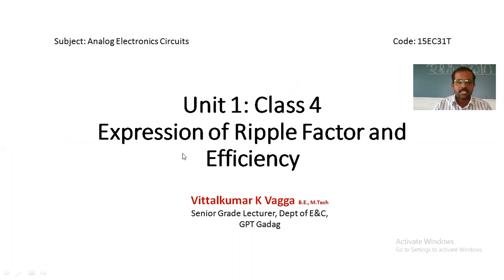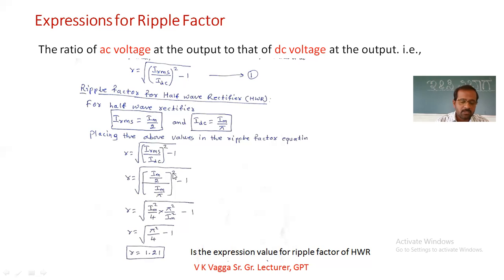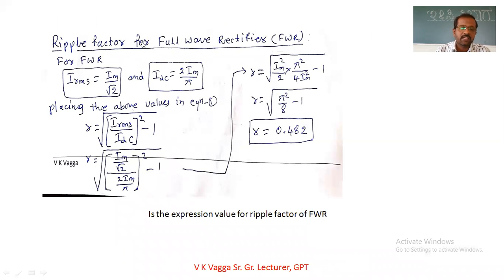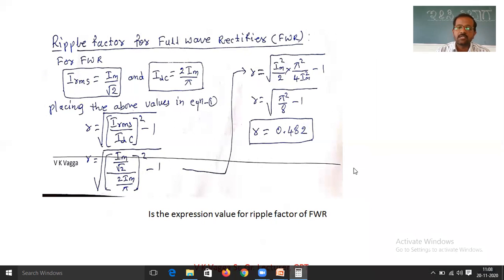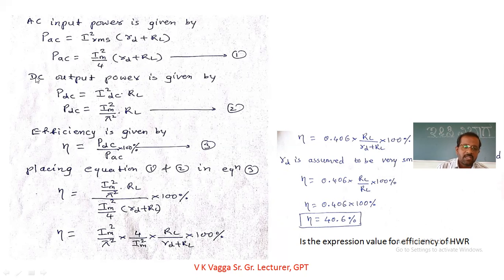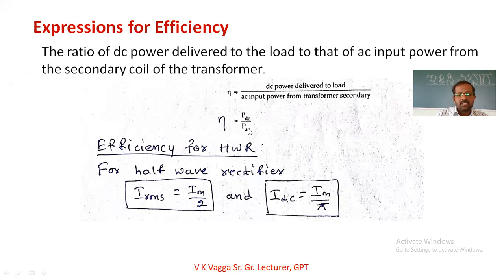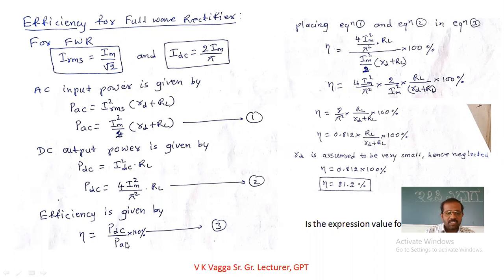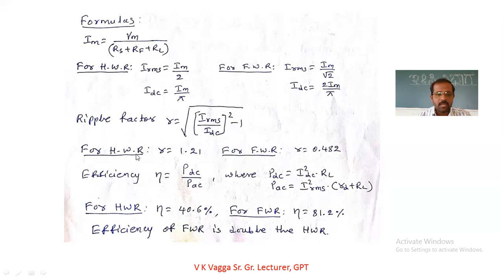AEC Online Class 4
Derivation of ripple factor and efficiency for HWR and FWR